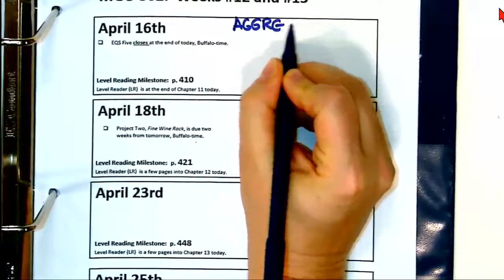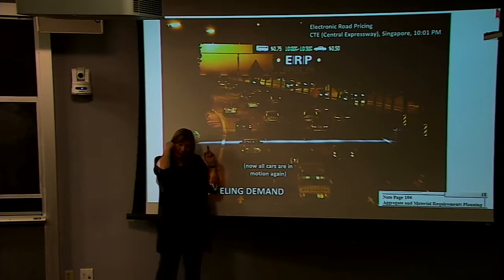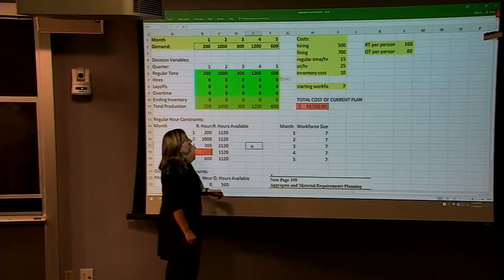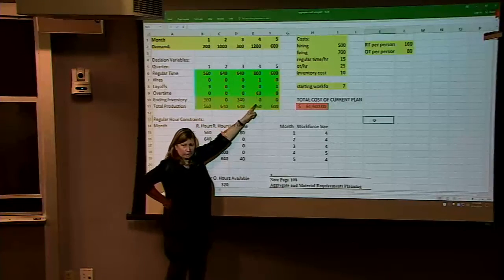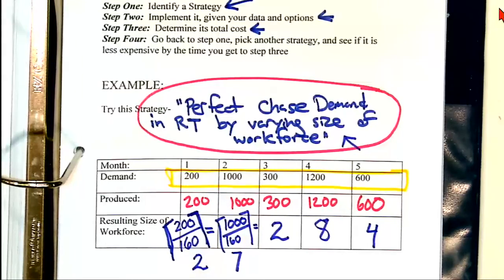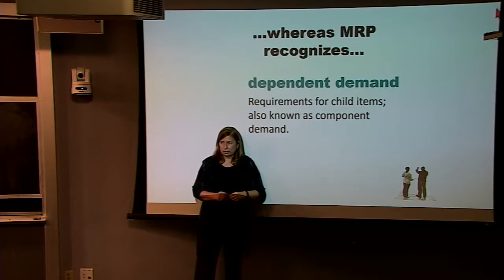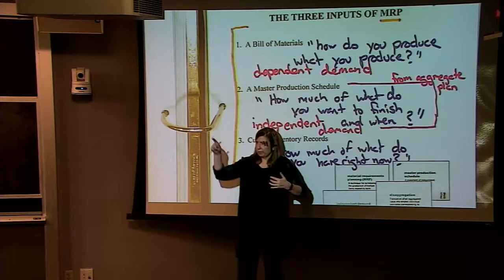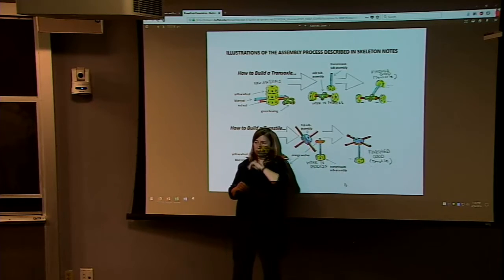MGO302 on 4 16 2019 Tue default f2109b42